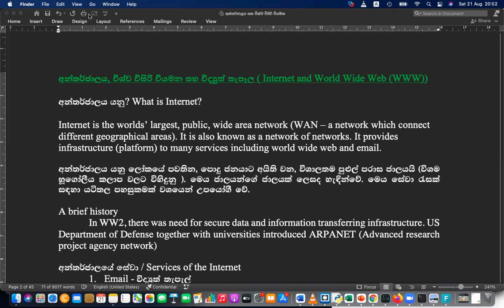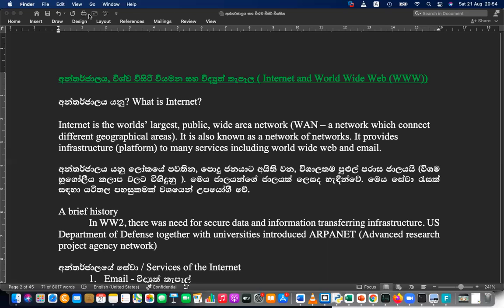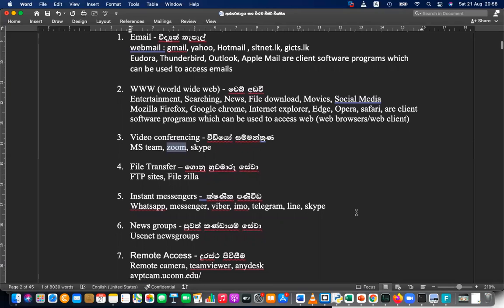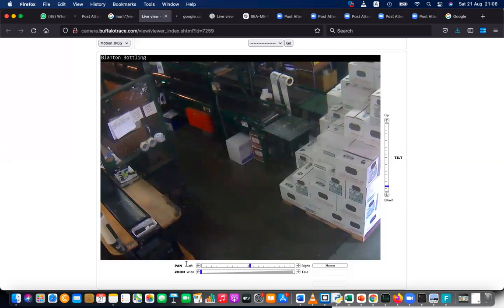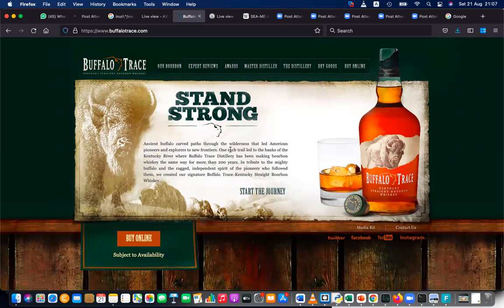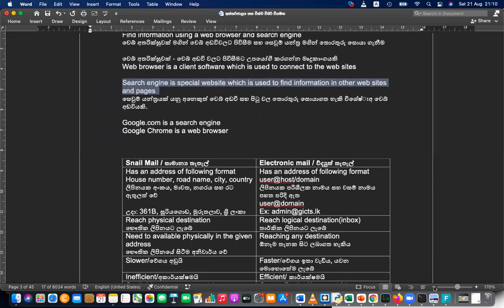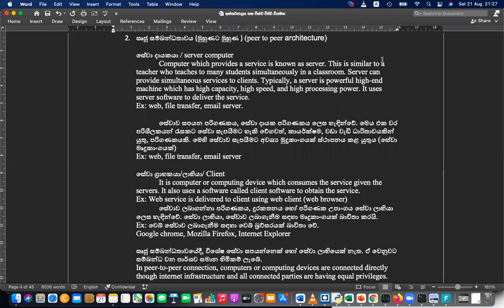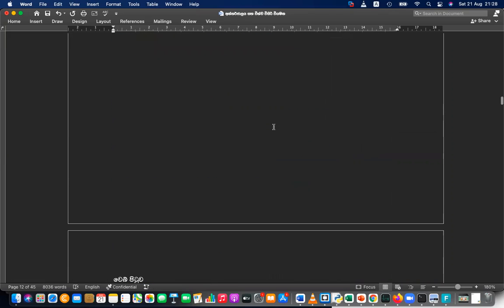AL ICT English Medium Internet and WWW P2